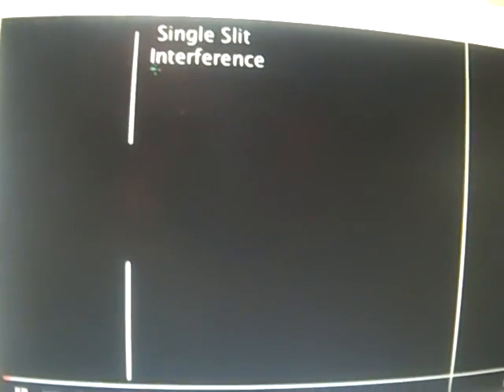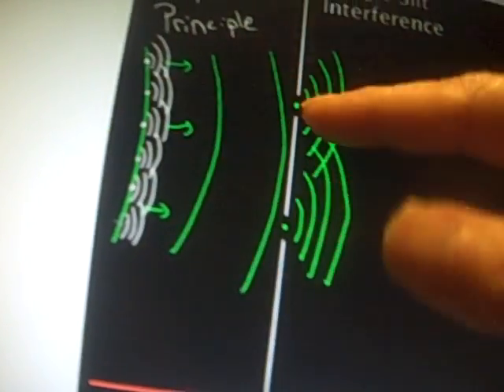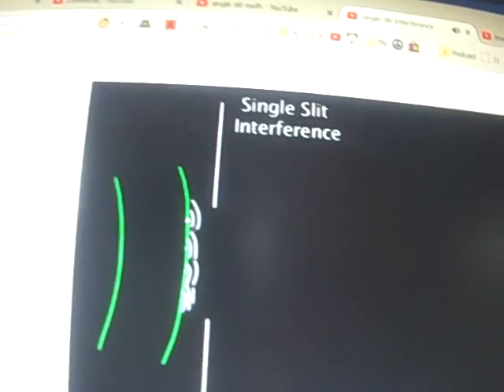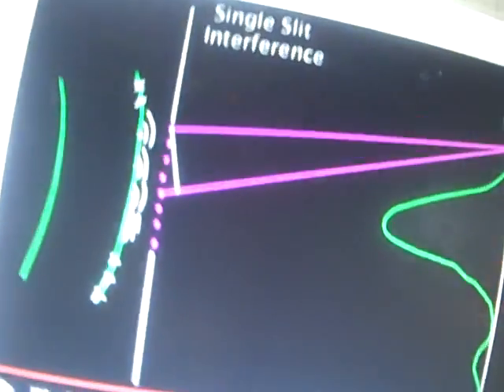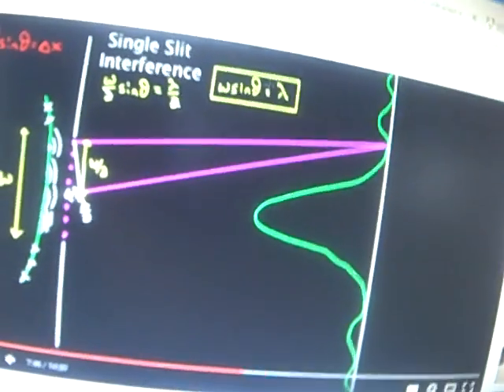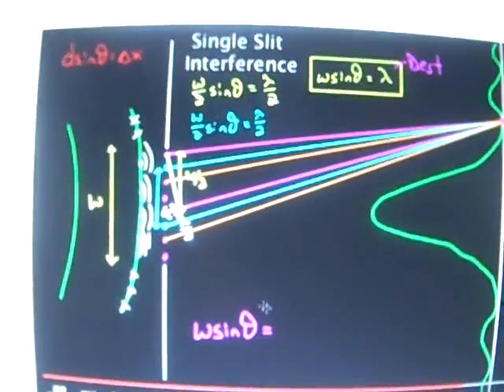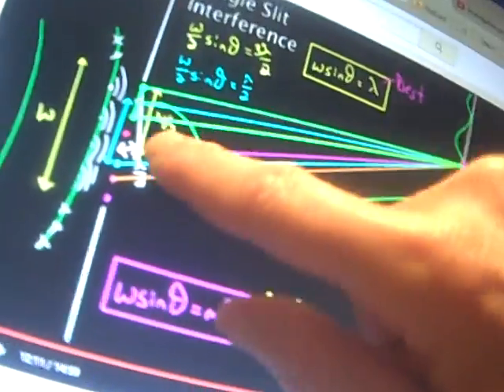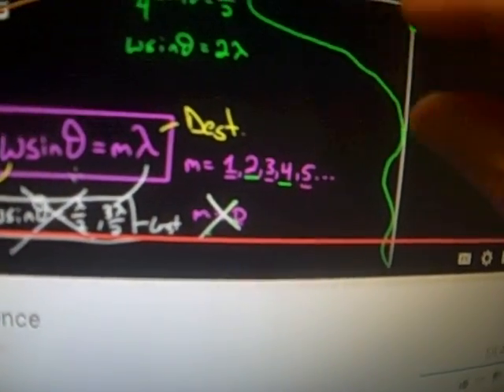re: single slit ...math ...khanacademy